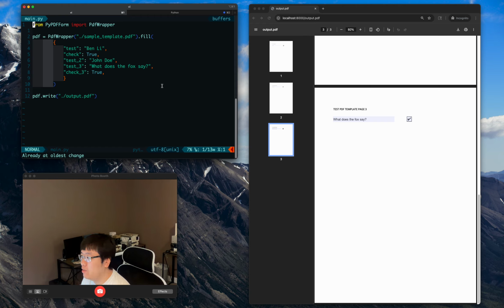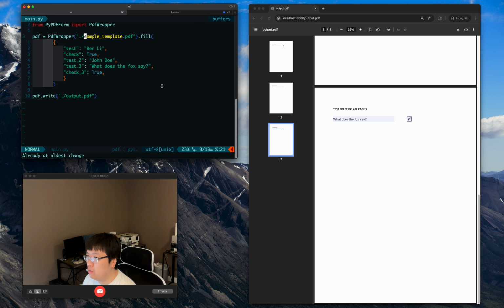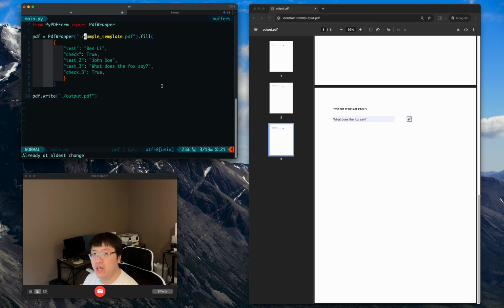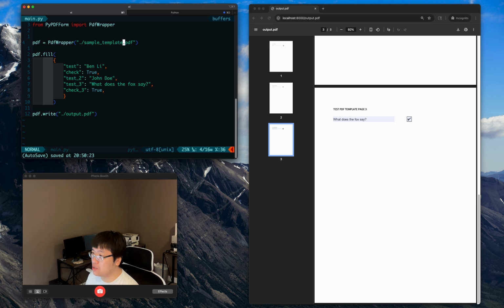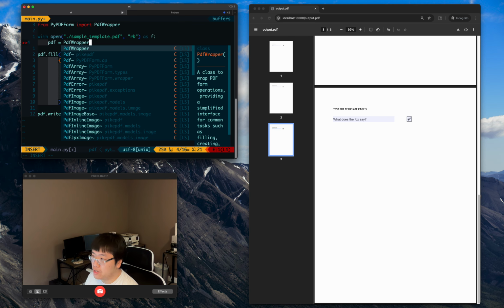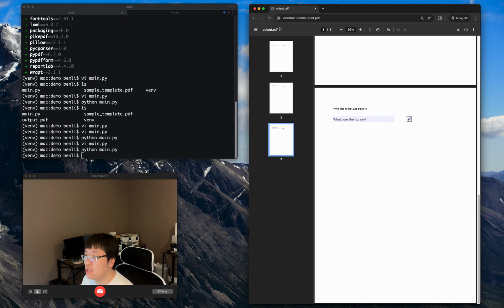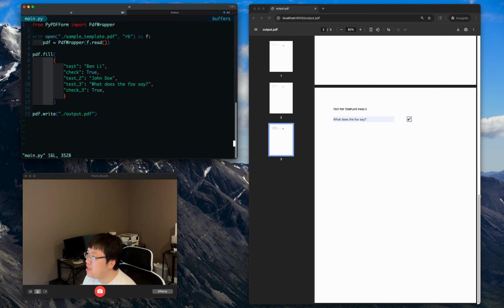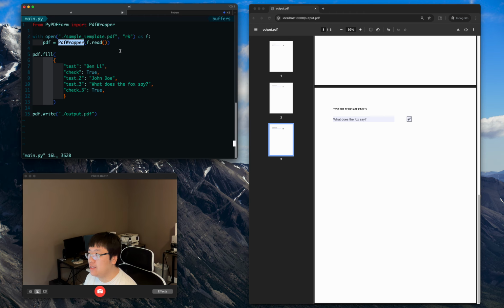PyPDFForm Tutorial: File Adaptation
How PyPDFForm adapts different file inputs and avoids using disk files.

pypdfform==4.6.0